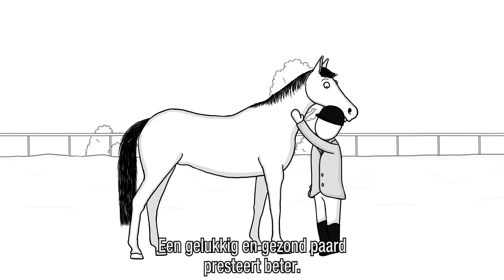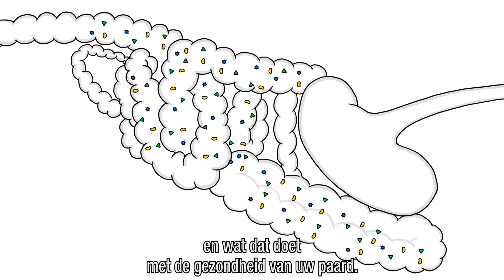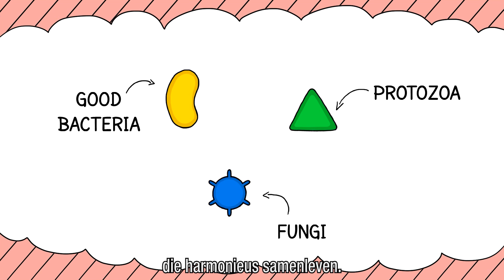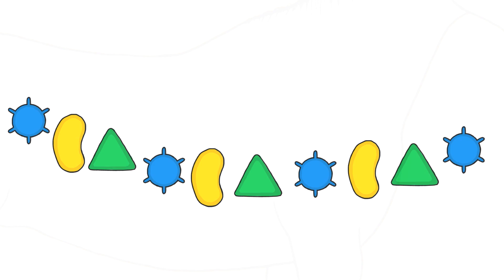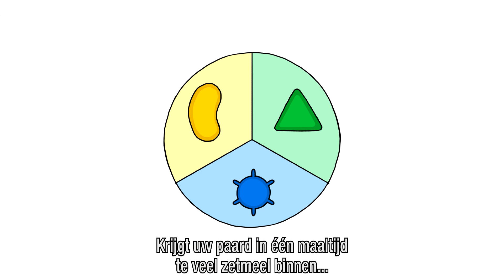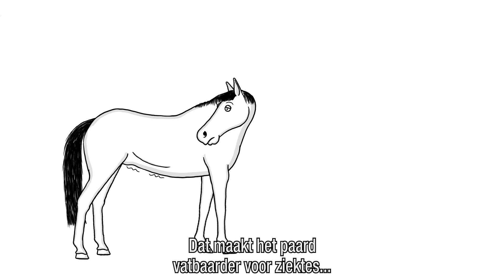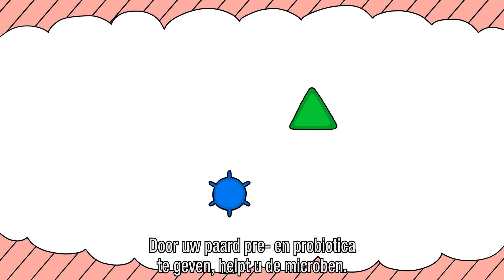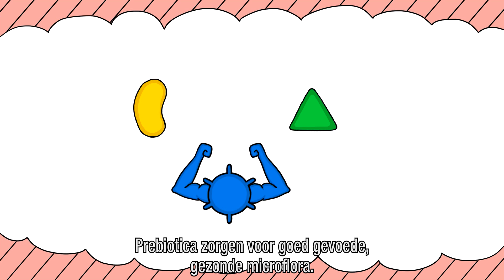Algemene darmgezondheid bij paarden!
Een gelukkig en gezond paard presteert beter. Alles staat of valt met een gezonde spijsvertering.
Zie hier wat er in het spijsverteringsstelsel gebeurt... en wat dat doet met de gezondheid van uw paard.